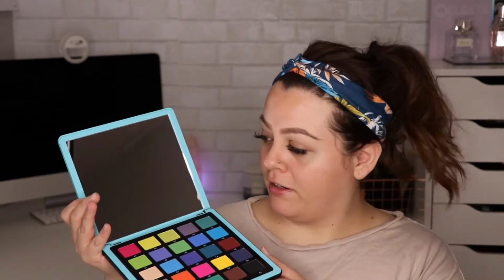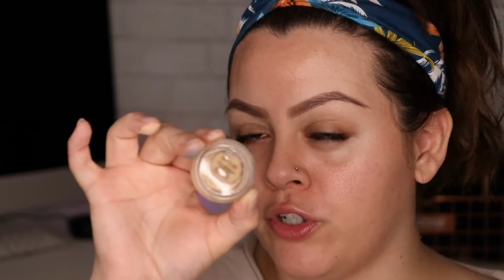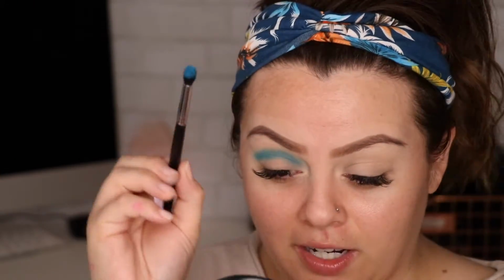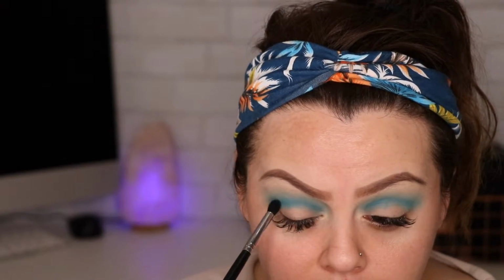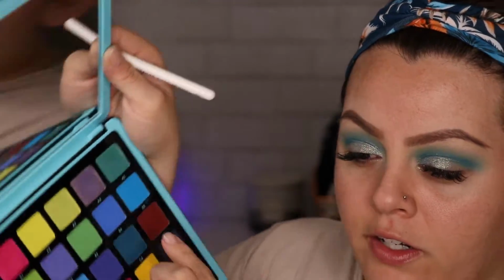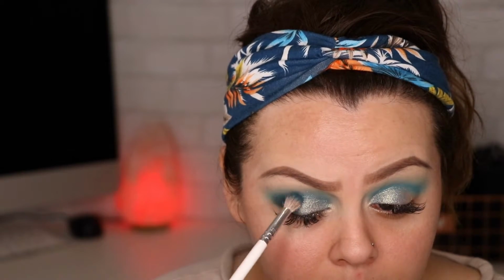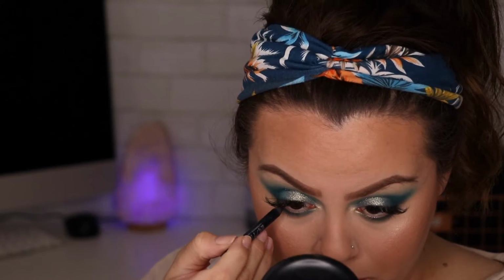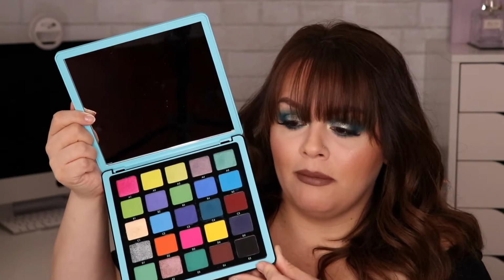ABH NORVINA PRO PIGMENT PALETTE VOL. 2 REVIEW + DEMO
Hey guys! I hope you guys liked this ABH NORVINA PRO PIGMENT PALETTE VOL. 2 REVIEW + DEMO.